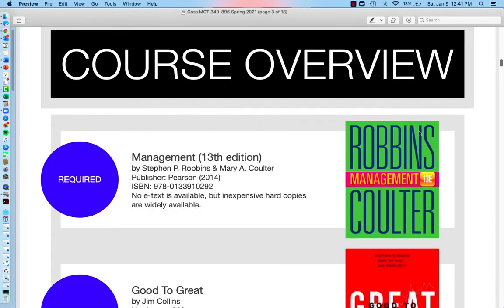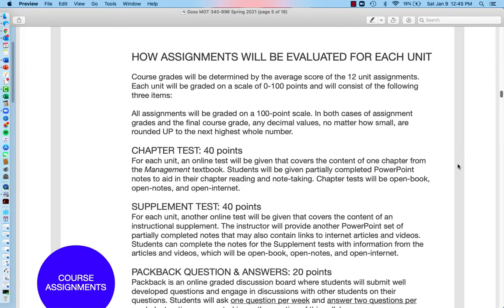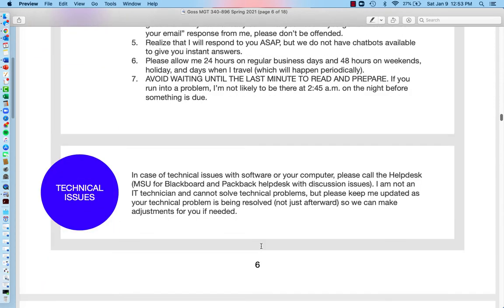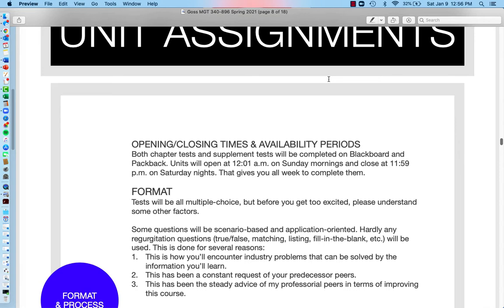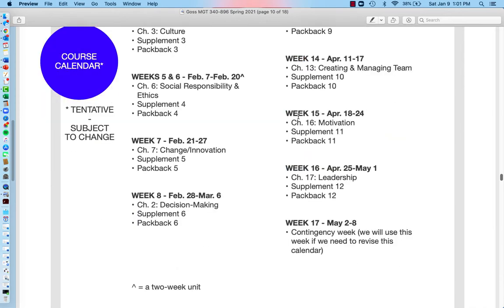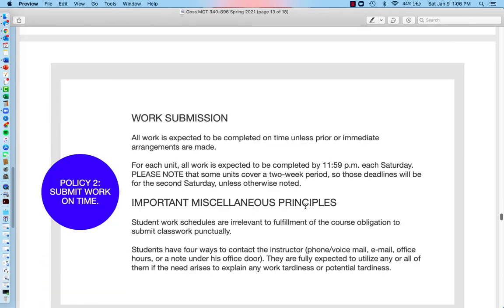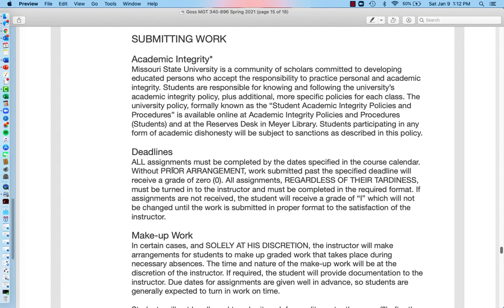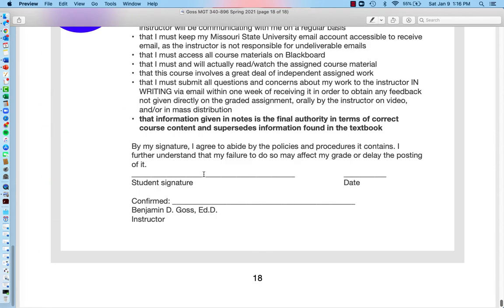MGT 340 Syllabus Video